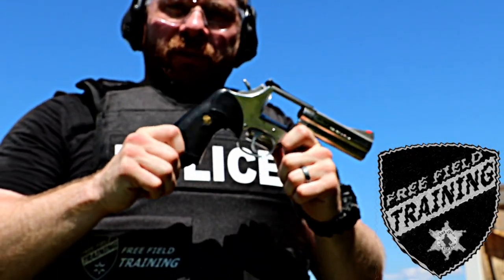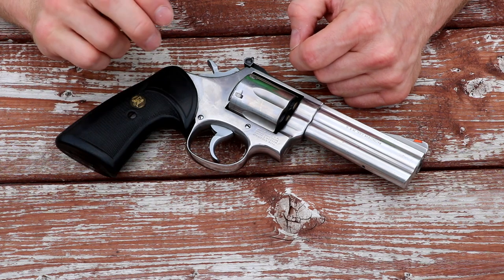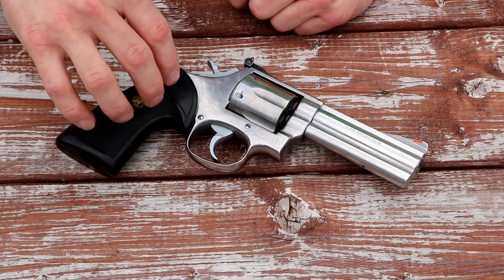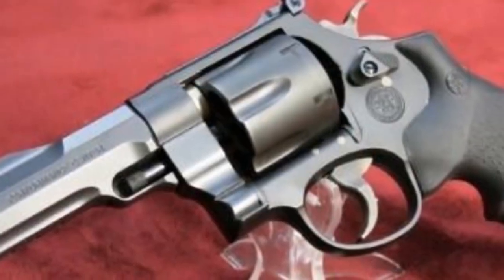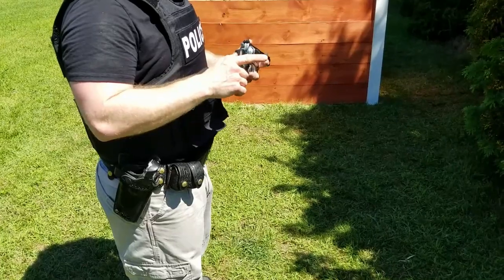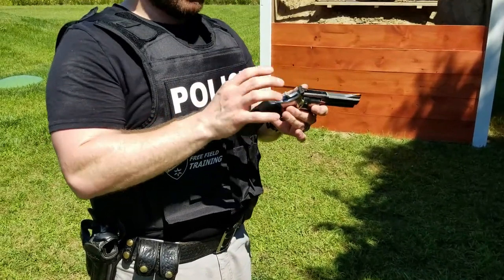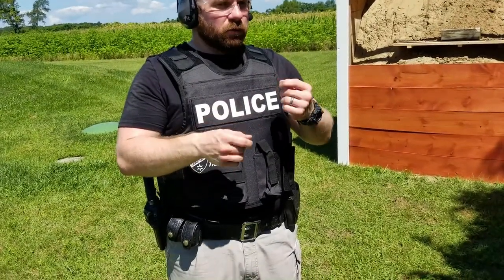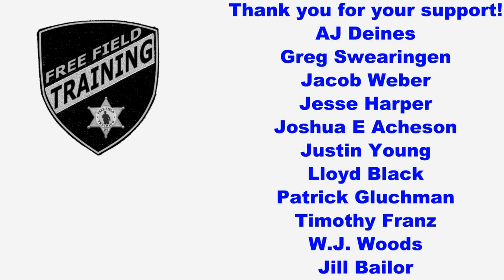DUTY BELT for REVOLVERS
Setting up a duty belt for a revolver comes with some unique challenges and considerations. From the gun and ammunition used to holster selection and item location we go step by step to get you started out on the right foot.

While it is not my choice, The revolver is still a viable option and in some cases the best option for security work. There are many parts of the world where revolvers are either required or the only handguns available, even for police.

FEATURING:
Smith and Wesson 686 .357 magnum
safariland level 3 + holster
safariland duty belt
hks speed loader pouch
hks speed loader
safariland handcuff pouch
bianchi belt keepers
motorola radio pouch